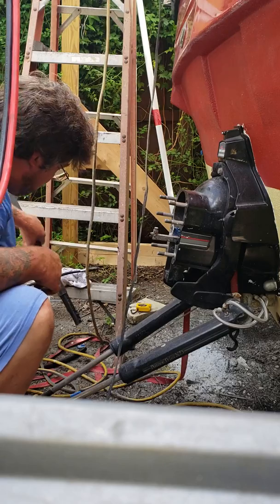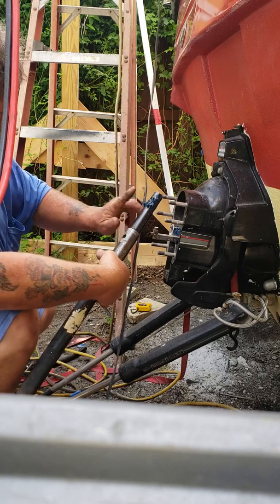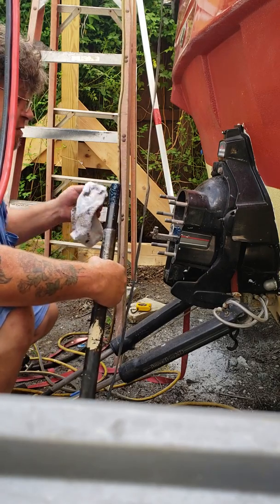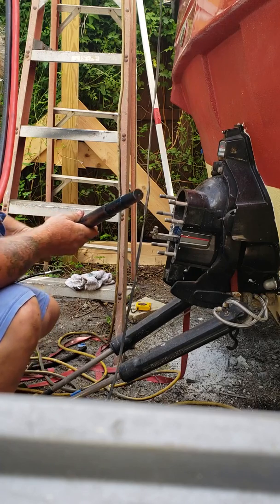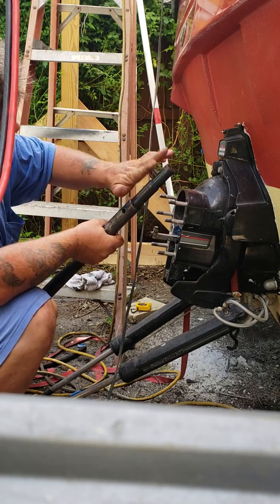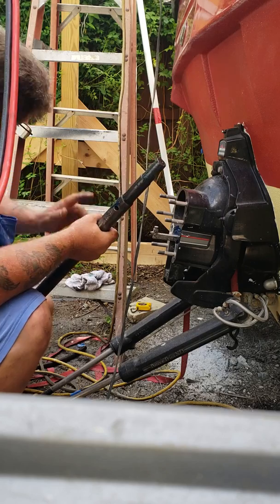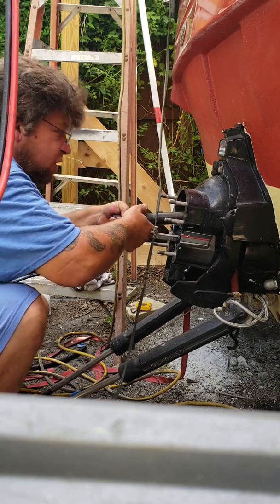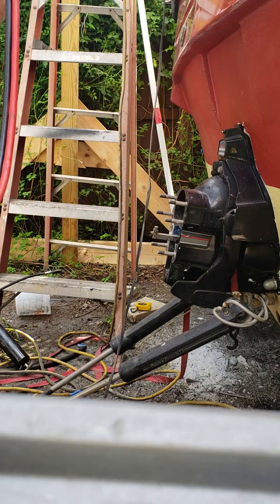mercruiser shaft alignment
this is just a video of  how a aligned mercruiser should be when sliding the alignment shaft in .made it for a few friends working on projects.